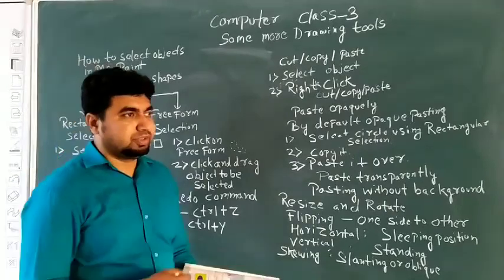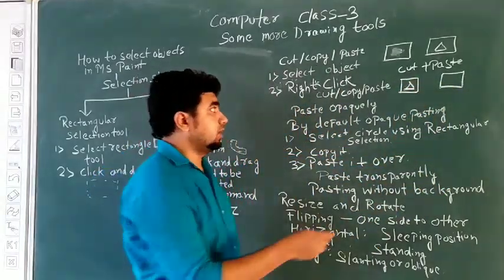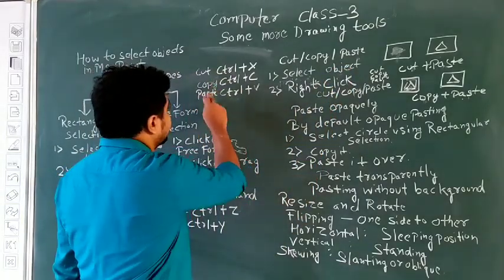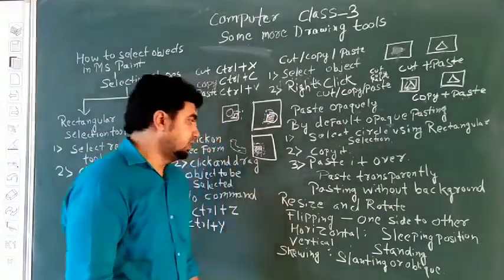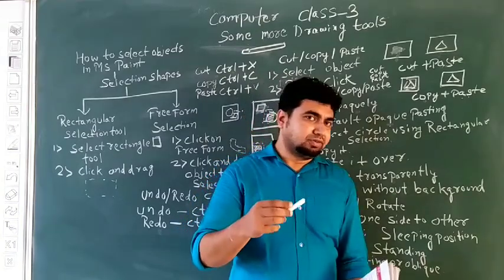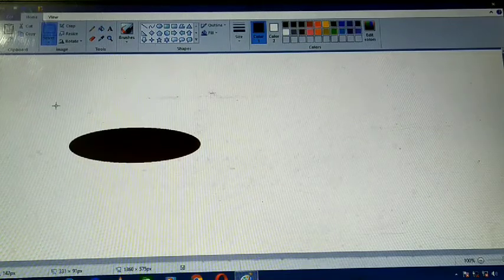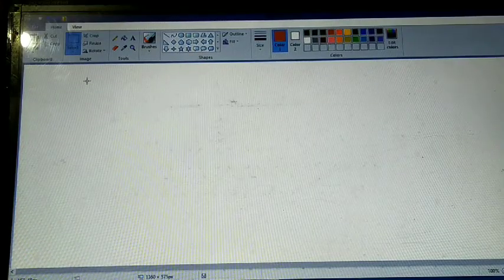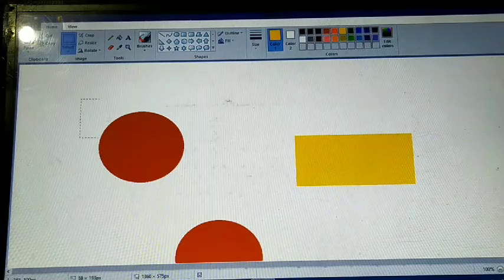ICSE Computer Class 3 Some More Drawing Tools + Computer Practical Part 1